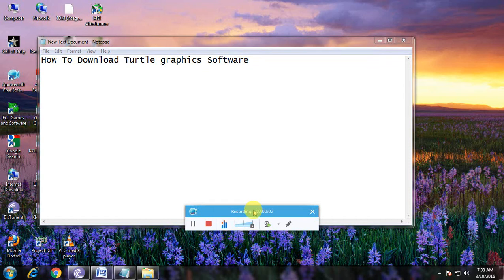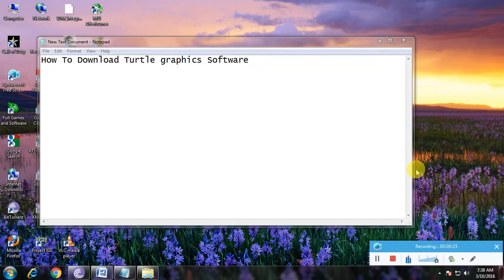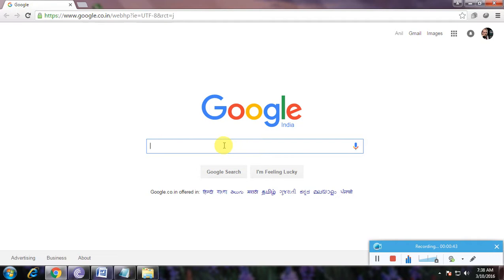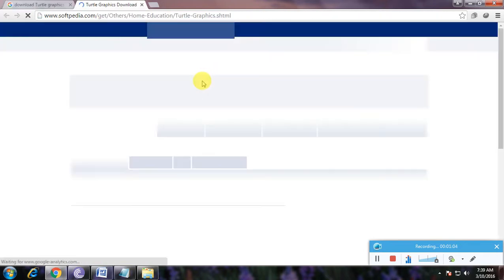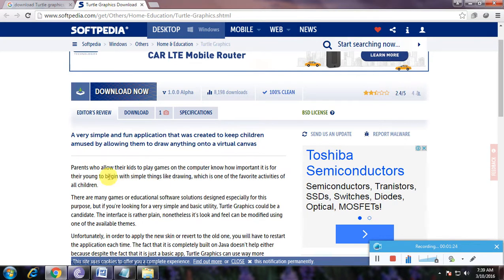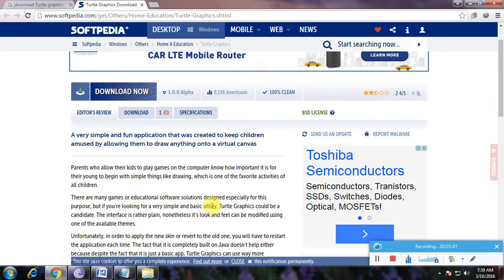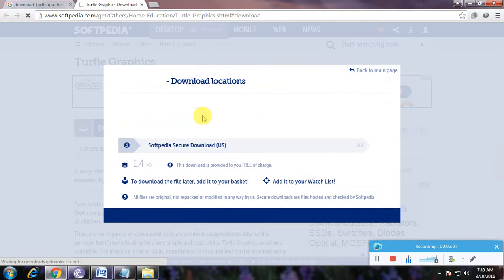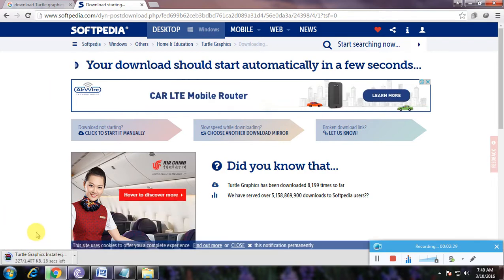How To Download Turtle graphics Software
. Open any Browser Then Goto Google Home Page.
2. Type Download Turtle graphics Software Then Click Enter.
3. Many Links Are Avaliable On.
4. Then Select SOFTPEDIA link Then Click Enter.
5. In That We Have A Download Option Avaliable Here.
6. Then Click The Download Link Then The File is Download